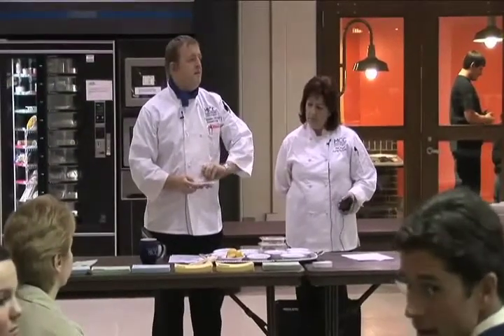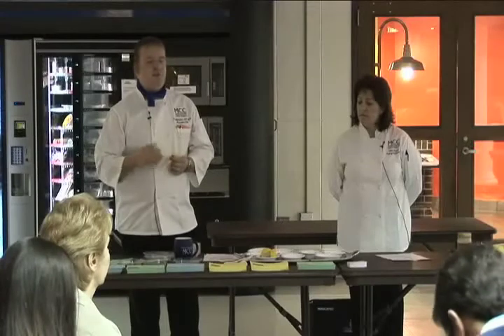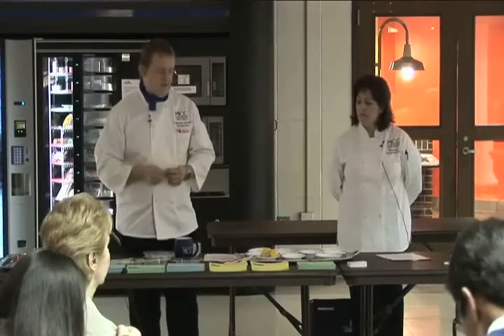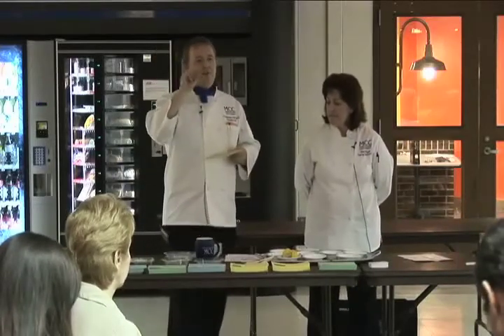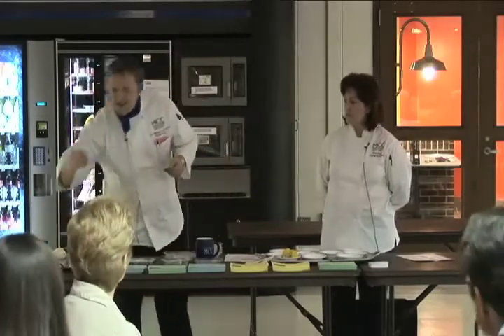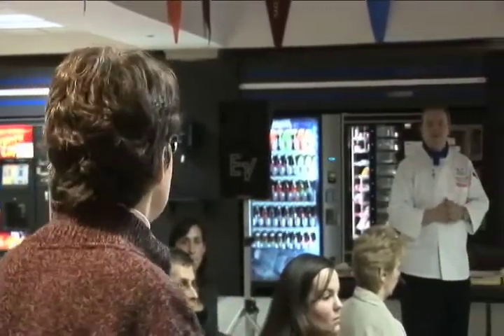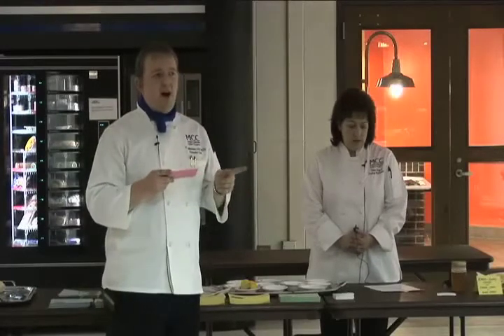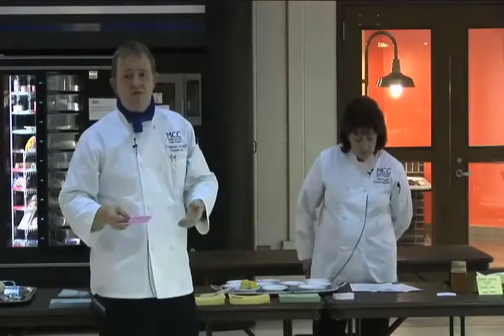Affair With Food Two 8.mov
McHenry County College presents a thought provoking discussion about America's Affair With Food.